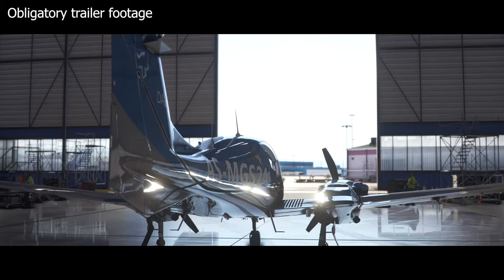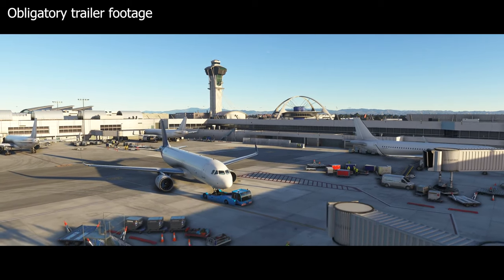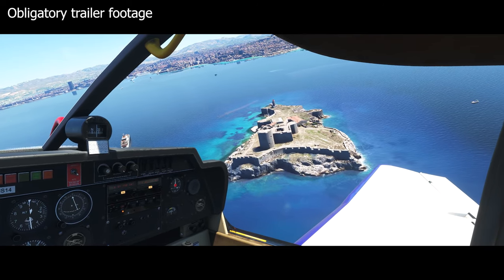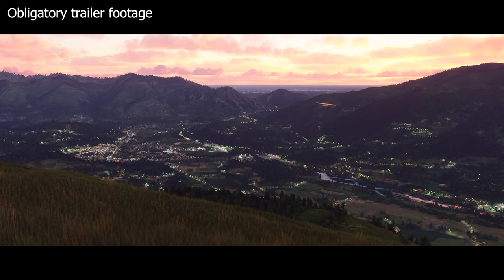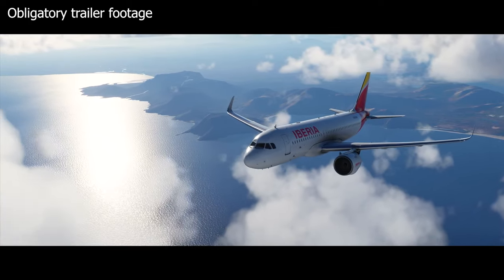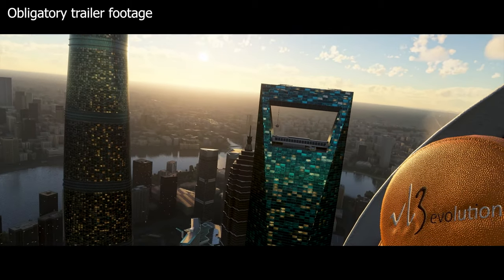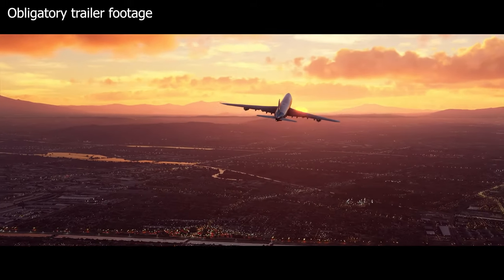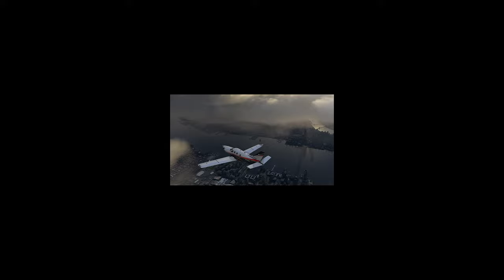MSFS2020 Which store to purchase from?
Hello everyone,  Venrith here.  With the upcoming release of Microsoft Flight Simululator 2020 I thought it would be a good idea to look into which would be the best digital store to purchase the sim from as there are a few options..

Hi, I'm Venrith.  I aim to upload content at least 3 times a week if not more!  I play games covering simulation, strategy and rpg's.  I do on occasion tackle some other genres of games.  I may on occasion produce let's plays, walkthroughs, tips and other content regarding gaming.